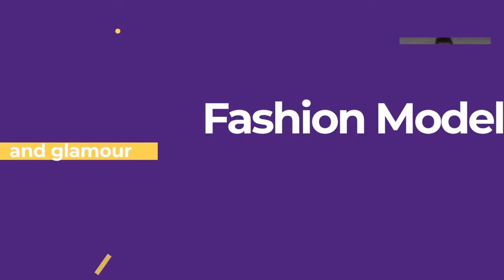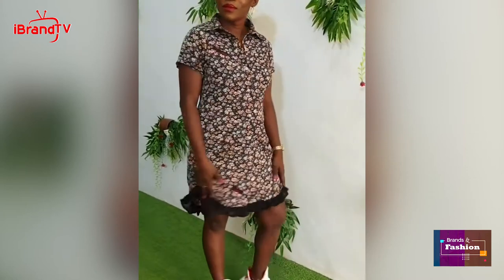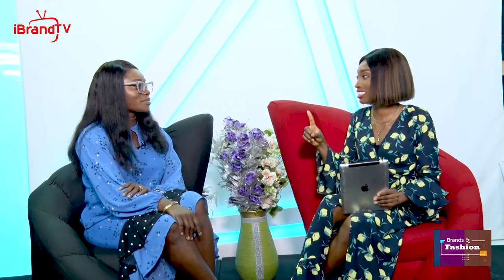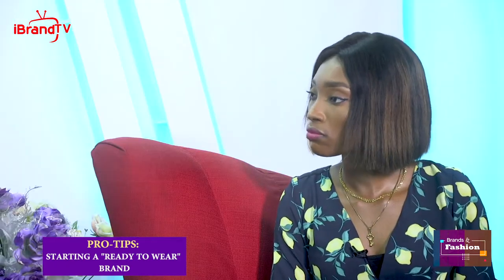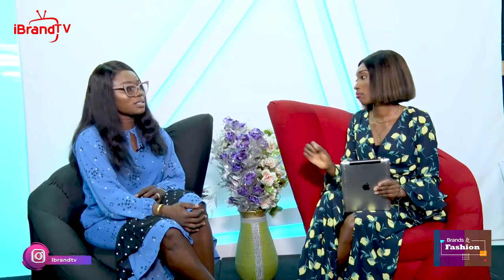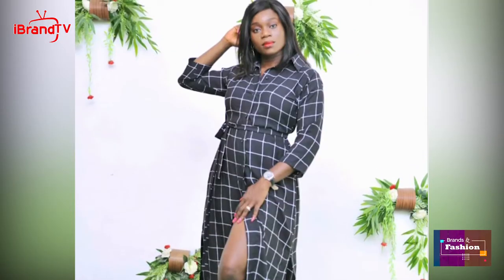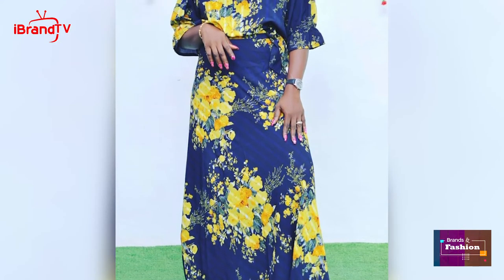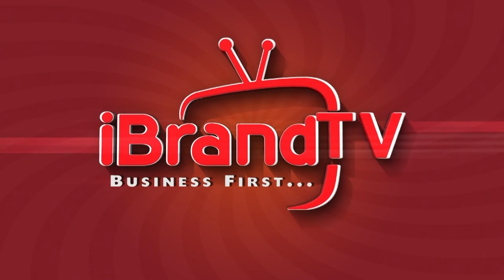How to start a "Ready to Wear Brand"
BEGINNER'S GUIDE TO STARTING A READY-TO-WEAR BRAND.

Starting any business can be a difficult task, but with some useful tips from experienced professionals, it is certainly possible. On this episode, we bare it all, as we delve into the nitty-gritties of starting and growing a ready-to-wear brand.

Brands and fashion is an Afrocentric show that aims to highlight Africa's fast-rising fashion industry as it gradually makes it's way into the global market .

It will expose African fashion creations, work ethics, philosophies and success stories, as well as give an insight to their production processes.

Brands and Fashion also covers runway and fashion events that projects African fashion, philosophies and people.

★★★ iBrandTV 247 - NO.1 Online TV ★★★